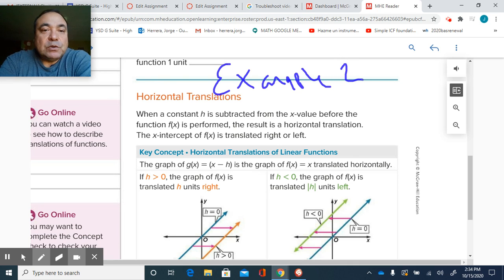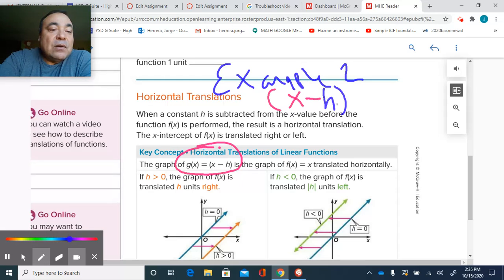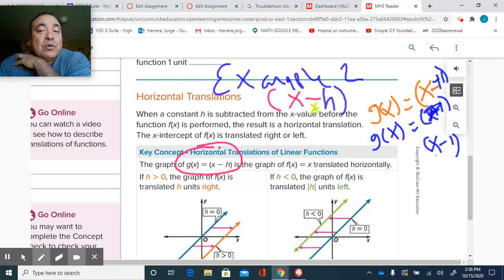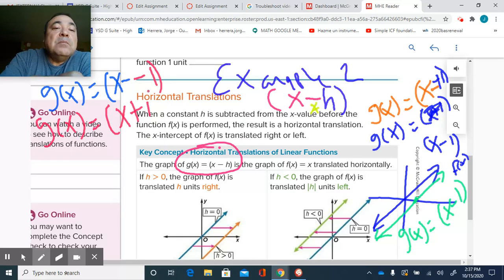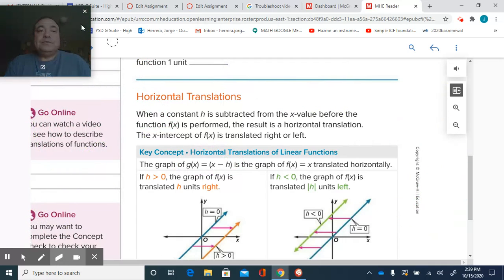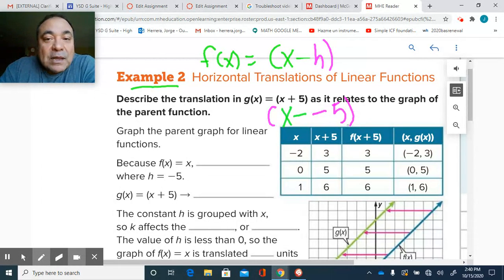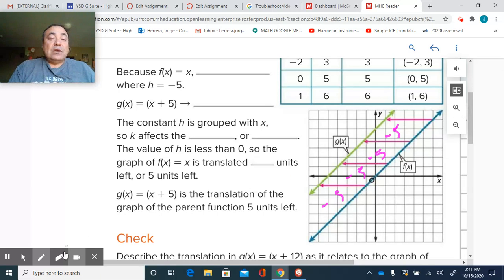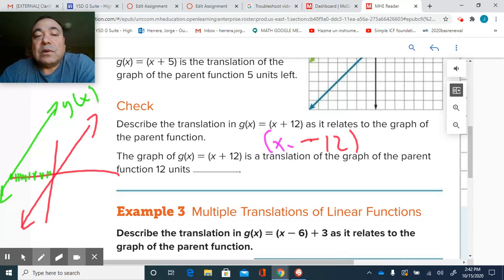4-4, EX 2